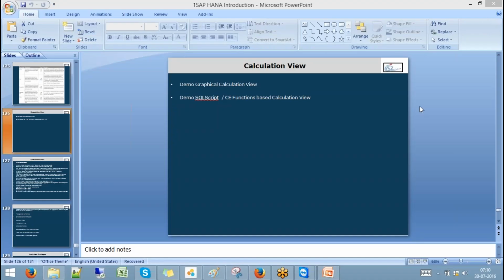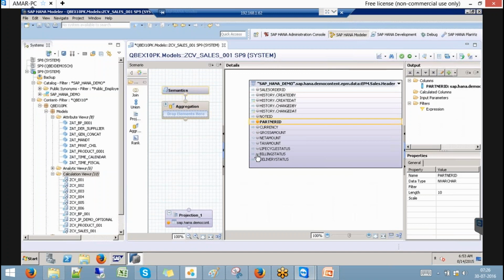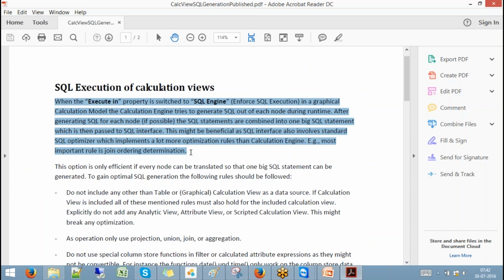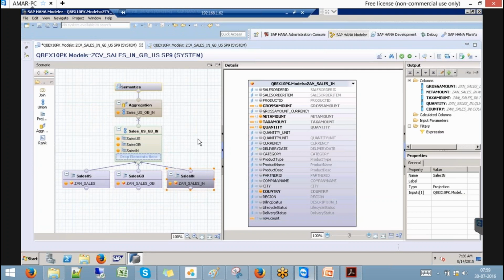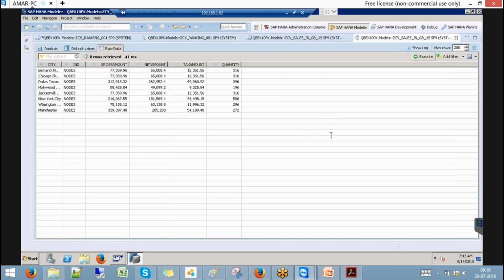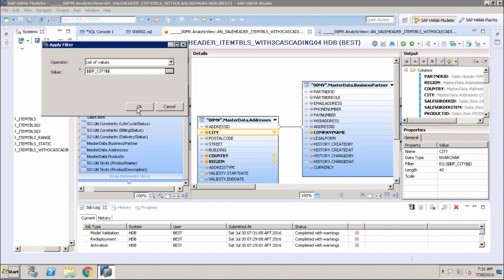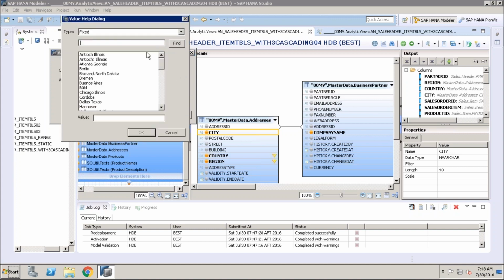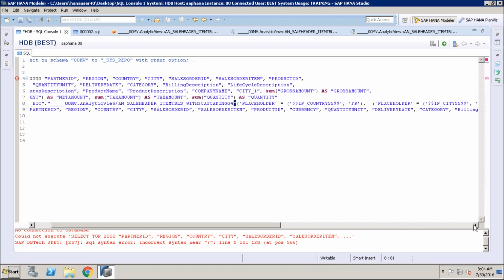calculation view creation based on scripting and graphical method in sap hana and BW